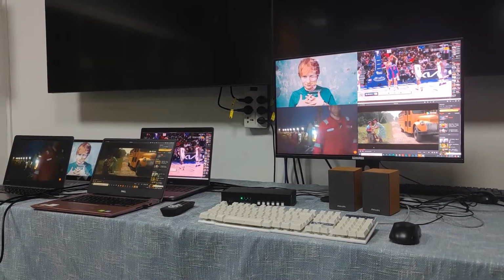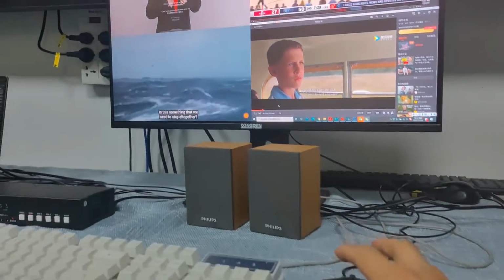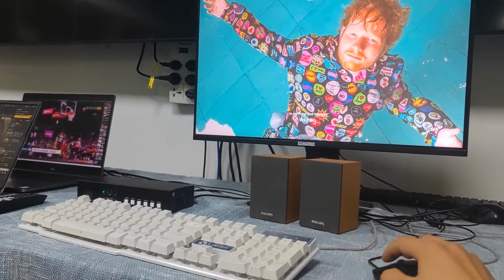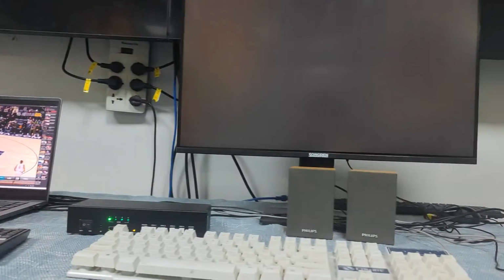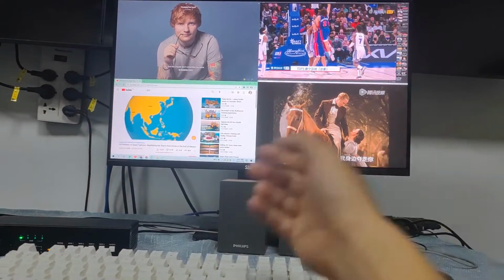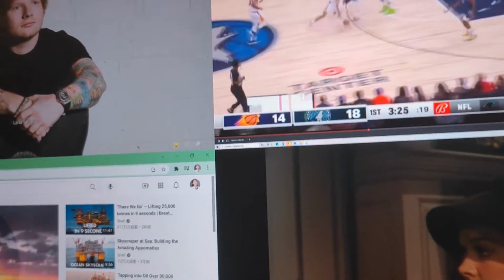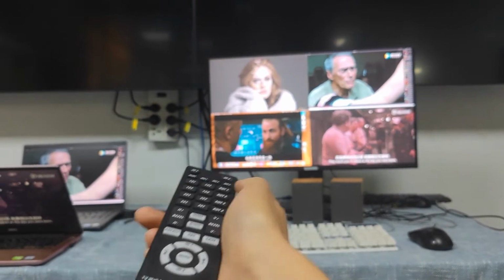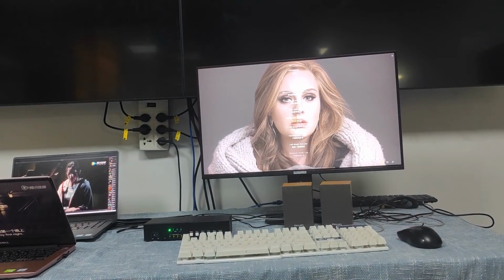Wolfpack 4k multiviewer with KVM, IR control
4K Wolfpack HDMI multiviewer with KVM
supports seamless switch
Hot-key sources, working modes, resolution switch
IR remote control, image rotating